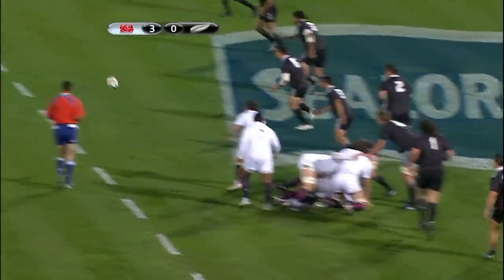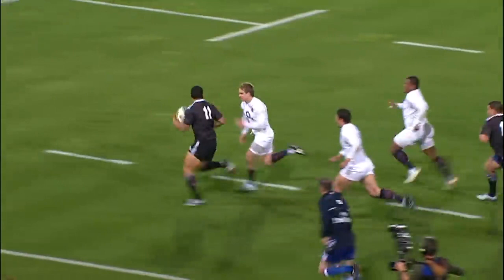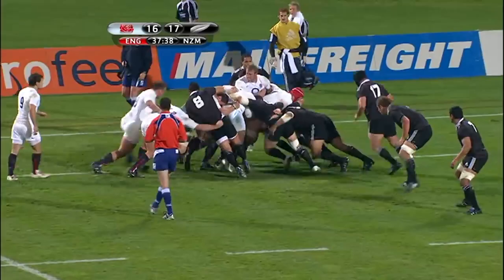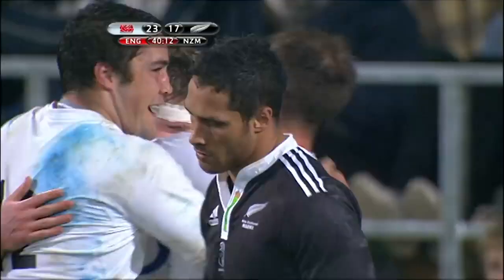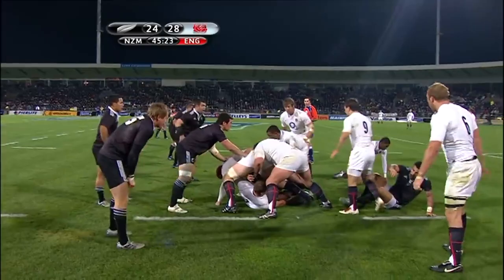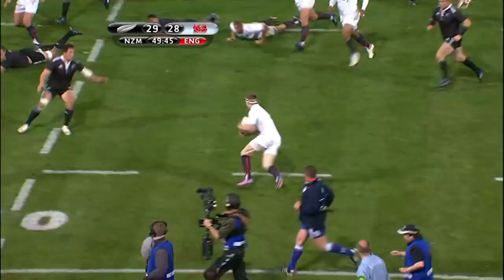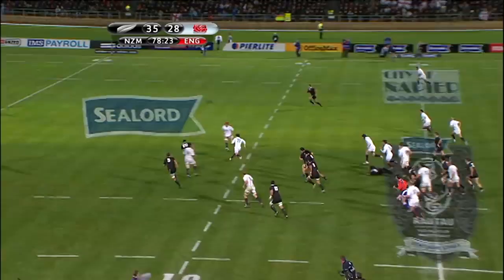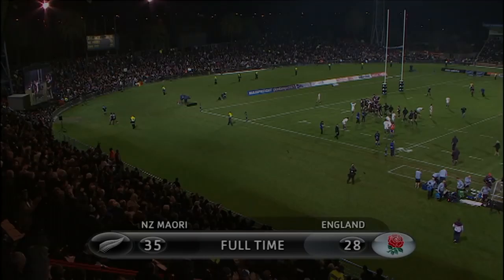The Greatest Rugby Game You've Never Seen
Highlights of the 2010 test between the New Zealand Maori All Blacks & England.